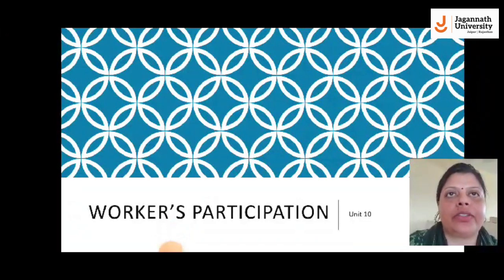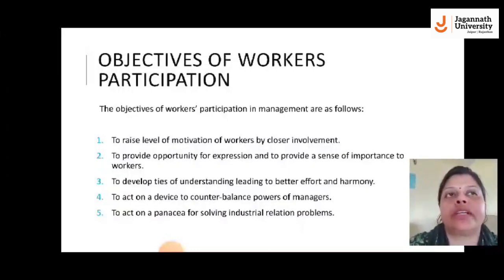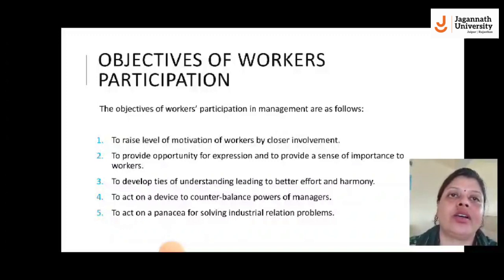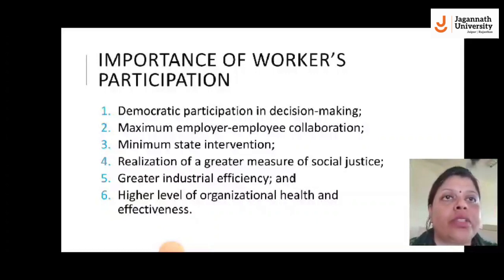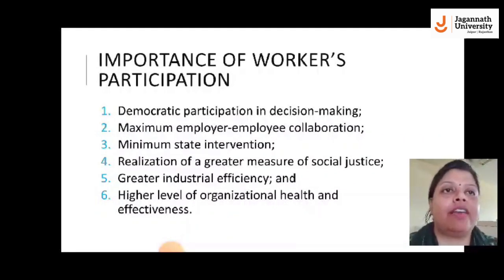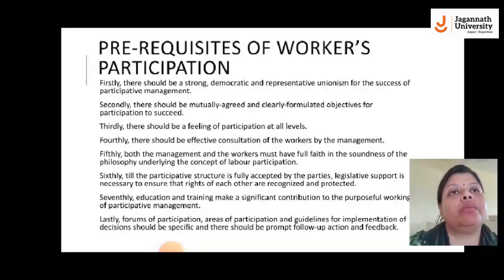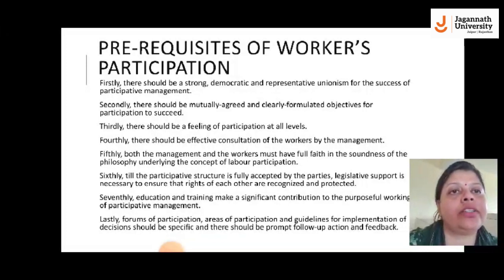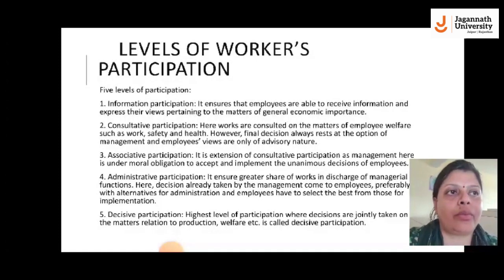Pankhuri Saxena OL MBA 205 UNIT 10 Workers participation